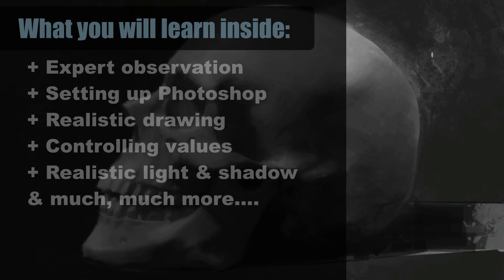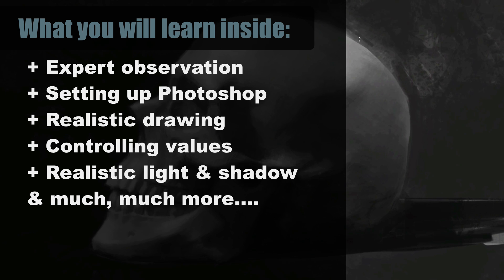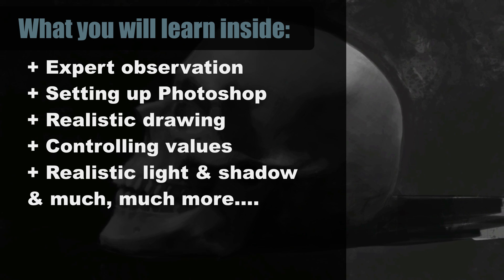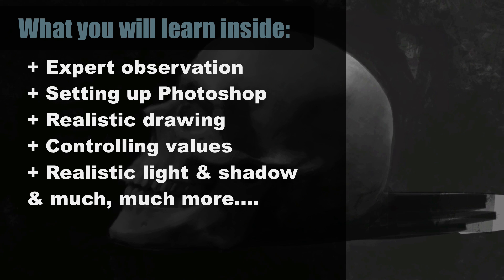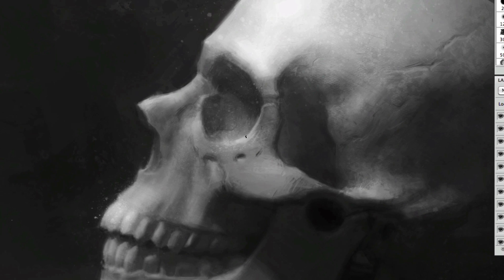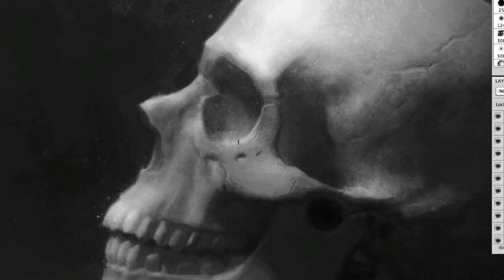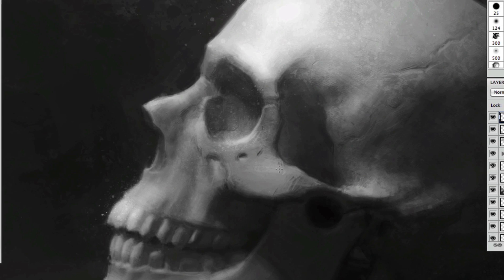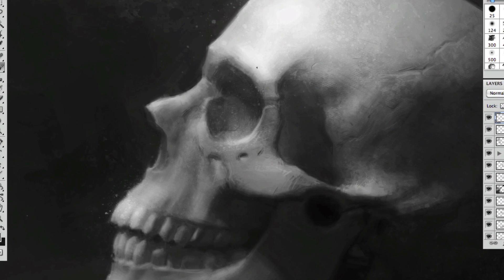Shading Techniques in Photoshop: Trailer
Shading Techniques is simply the BEST course available on shading and rendering in Photoshop.

In this course, students will learn how to shade and render their drawings using professional level techniques and strategies. Students will be guided through the shading process step by step by an expert instructor. Along with the lectures and instructor demonstration, there are powerful handouts to help the students review as they go through the course.

Created and produced by Chris Legaspi. Professional Concept Artist and instructor at Gnomon School of Visual FX in Los Angeles.

Learn smart drawing and painting techniques from an industry expert.

For more, visit the course page:
Students will learn how to shade and render their drawings using professional level techniques and strategies. Students will be guided through the shading process step by step by an expert instructor. Along with the lectures and instructor demonstration, there are powerful handouts to help the students review as they go through the course.